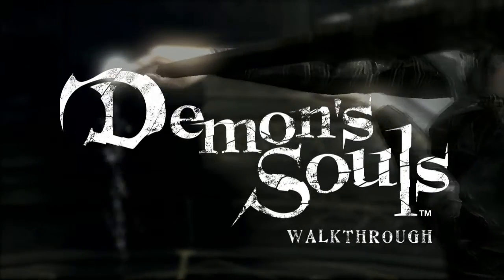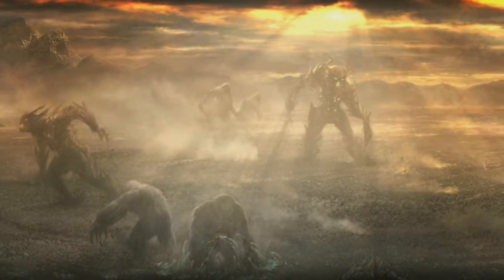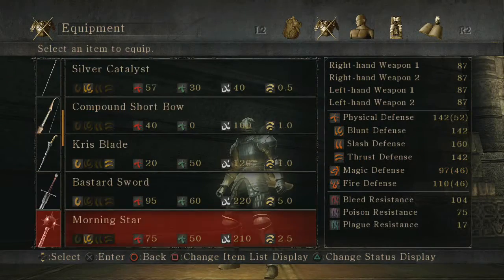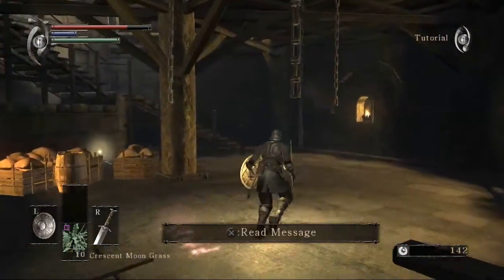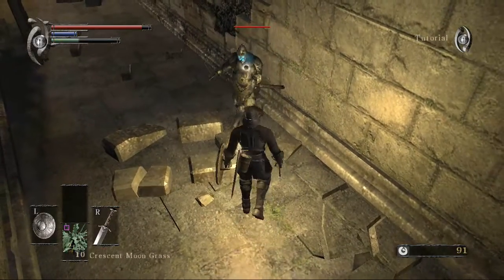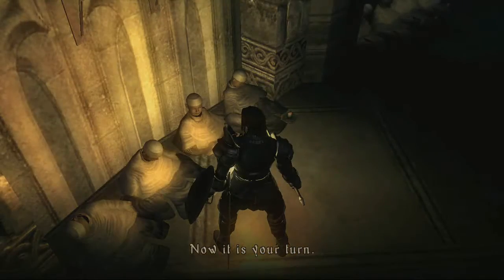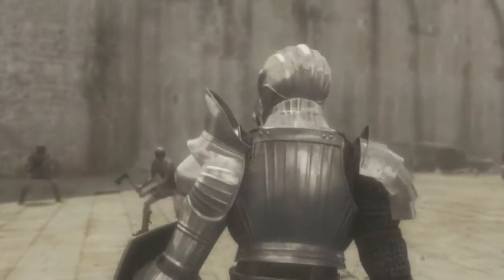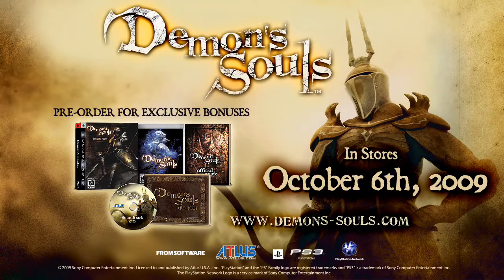Demon's Soul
Demon's Soul Video walk through.
Demon's Souls, a groundbreaking action RPG experience for PLAYSTATION®3 system. Beautiful, compelling, and unforgiving, Demon's Souls is the hardcore RPG experience PLAYSTATION 3 system owners have been waiting for since the platform's launch.